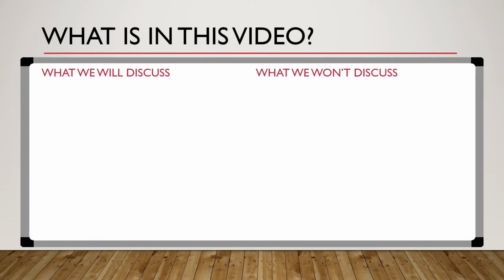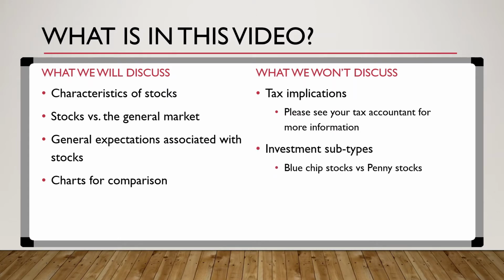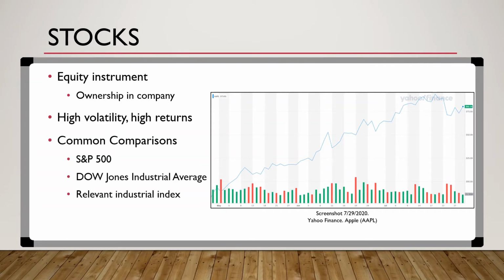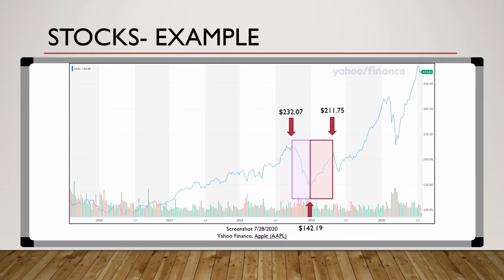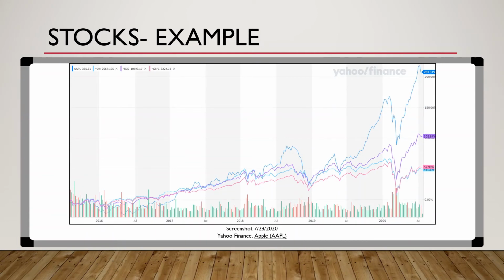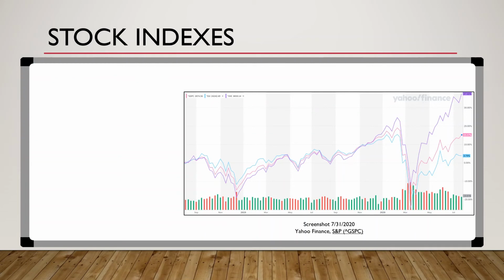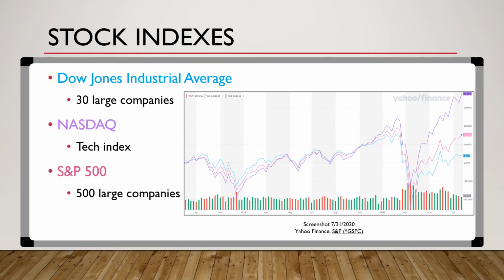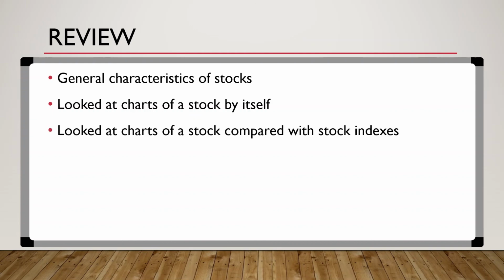Characteristics of Investments: Stocks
You hear about stocks all the time in the news, but what can you expect from them, and how can you expect them to act in your portfolio?